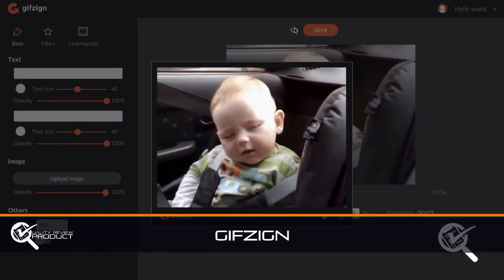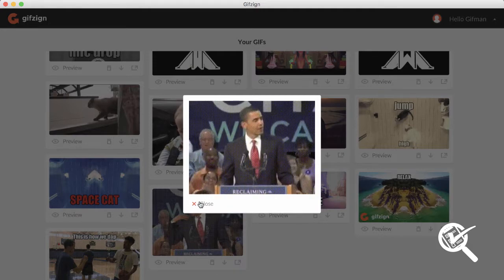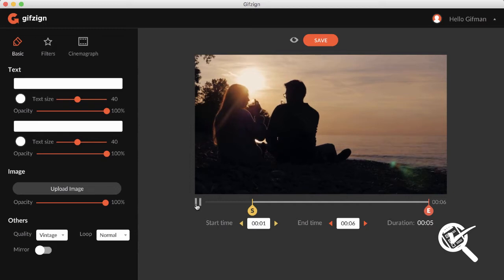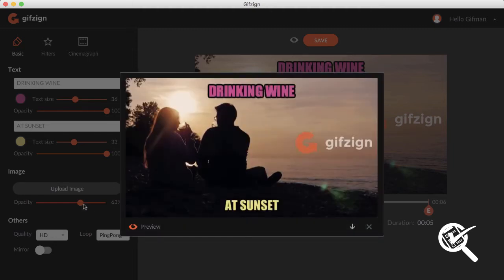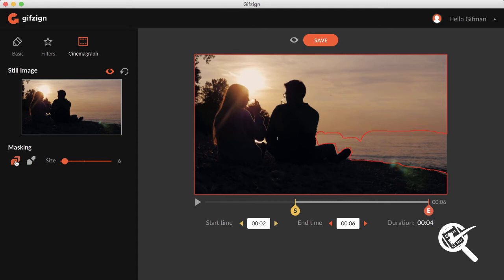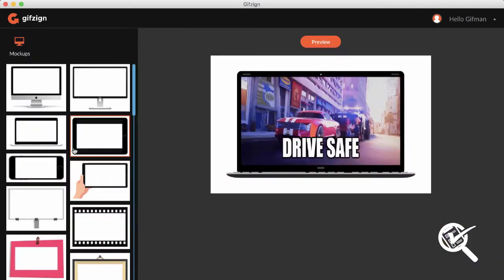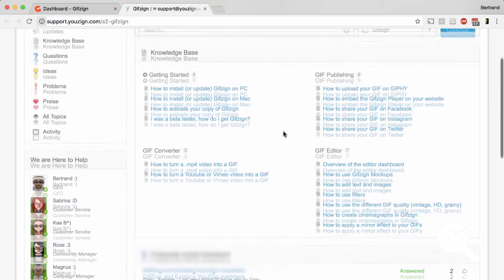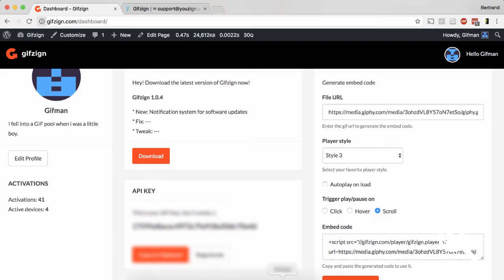Gifzign Training Review ✔ ** HUGE BoNuS ** ✔ Limited Launch Special Offer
Gifzign Training, Gifzign Review

Gifzign
Free KILLER Bonus
IMPORTANT: Please CLEAR YOUR COOKIES to make sure you will receive credit for this purchase !
Just 3 Easy Steps to Claim Bonus:
1. Affiliate Titan Review & Purchase in any link on this
3. Your FREE Bonus will be mailed directly to your Email within the next 24 hours.

"Finally , An 'All in One' Animation Platform That Creates Stunning GIFs, Cinemagraphs, & Mockups In 3 Simple Steps - Guaranteed!"
You no longer need 2 or 3 different apps to do what you need - gifzign is your one-stop shop for ALL
your GIF animation, playback and sharing needs. No other app does everything Gifzign does.

Dear fellow digital marketers,

About 2 years ago we released the first version of Youzign as the first all-in-one graphic software to hit the market.

Youzign empowered countless people like you to stop using 10 different apps to achieve one task, by having all the features you need, in one place.

Now 2 years have passed, over 30,000 people like you joined Youzign and that number keeps increasing every day, thanks to our fanatical attention to customer satisfaction and continuous addition of the new features our customers want.

Today, we are proud to reveal to you our second stand-alone software in 24 months, Gifzign.

We don't rush out products, we take our time, listen to our users and build lasting solutions you will use daily, and Gifzign is no different. After 6 months development and 4 months beta testing with 100's of users, we are happy to make Gifzign available to the world.

We Are Putting The Power To Create Awesome Animated GIFs
Right Where It Belongs, In Your Hands.
by Youzign